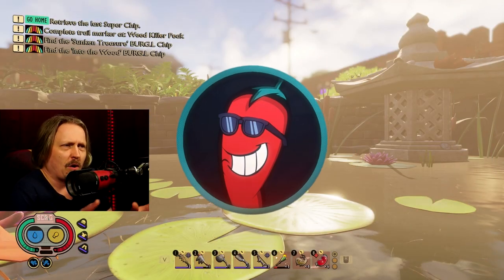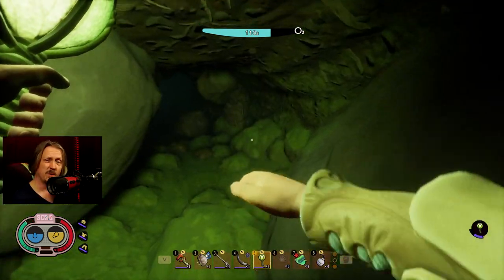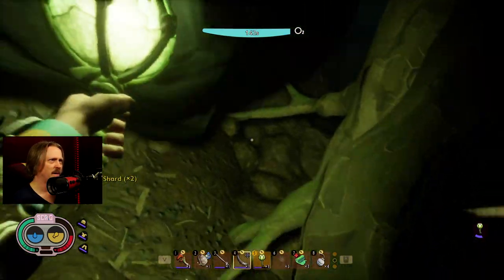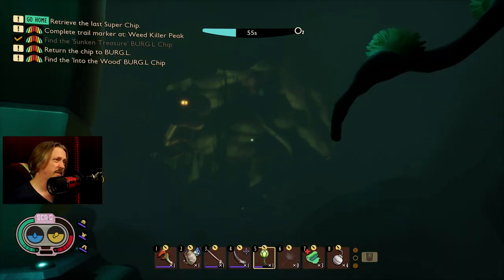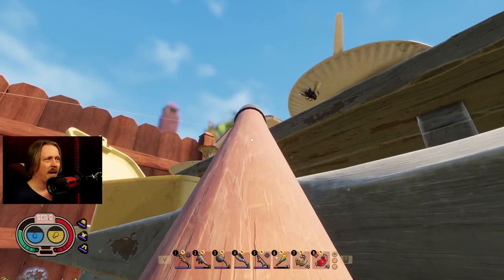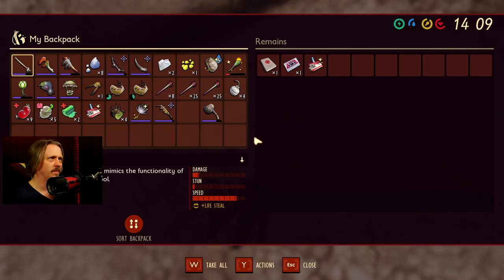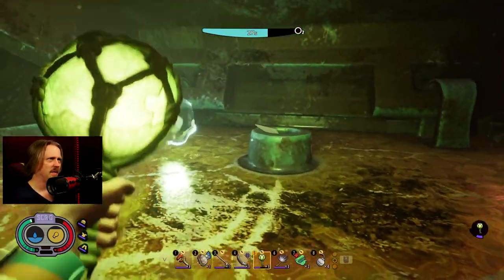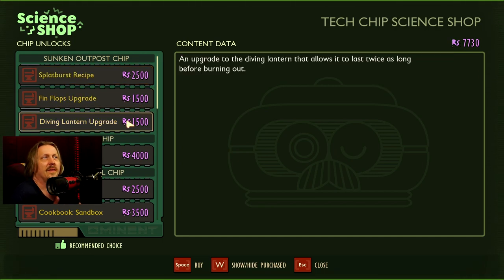Uncovering the Mossy, Minotaur, and Melted Moat Keys - Grounded Gameplay Ep17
It's time to head out and find some more keys and chests in Grounded. So first up I will hunt down the Pond Key and unlock the Sunken Chest. While I already took care of the Minotaur key and chest, I thought it would be helpful to show them as well. Then we'll finish up with the Melted Moat key and chest in the Sandbox.